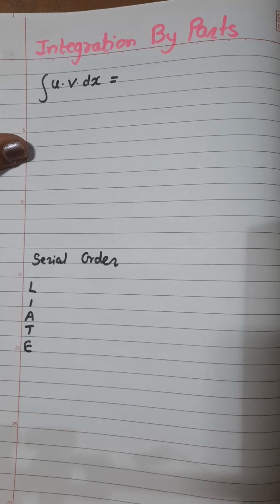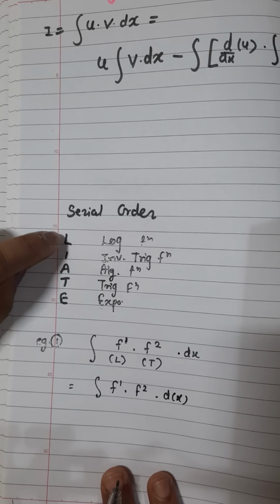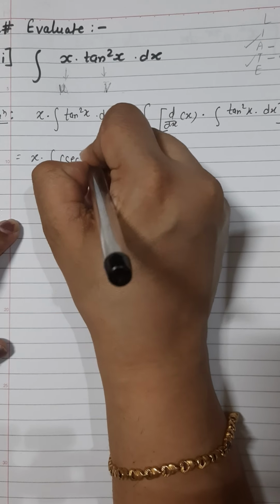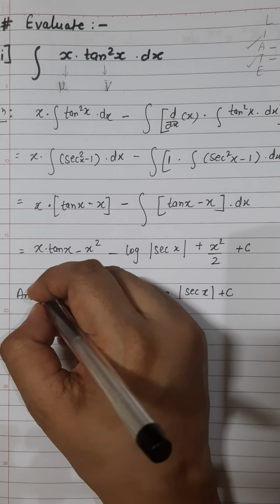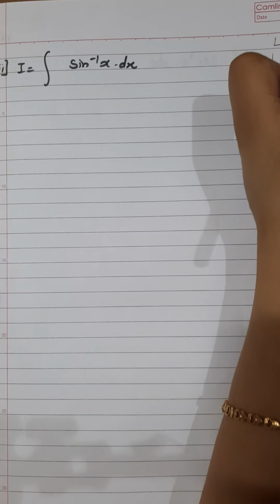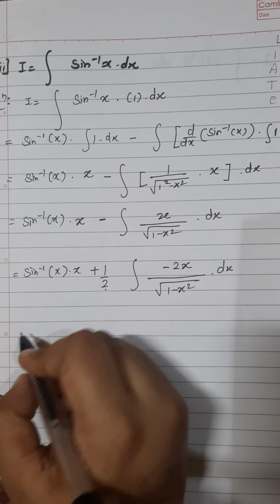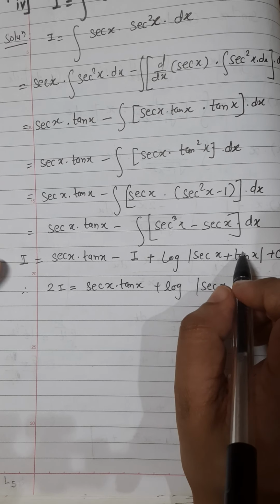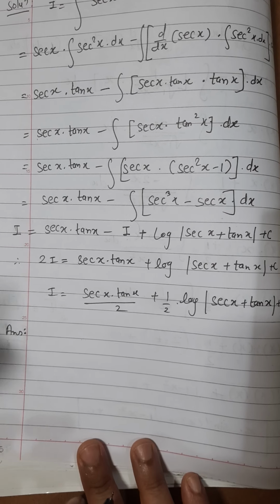XII Maths INTEGRATION Lecture_ 2 @Karthik Classes Airoli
Integration by Parts(uv rule)